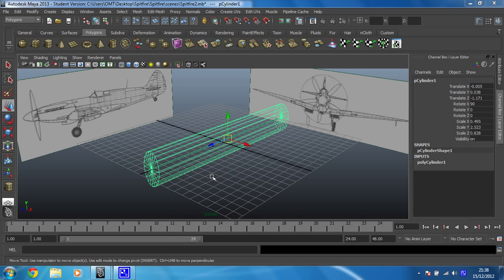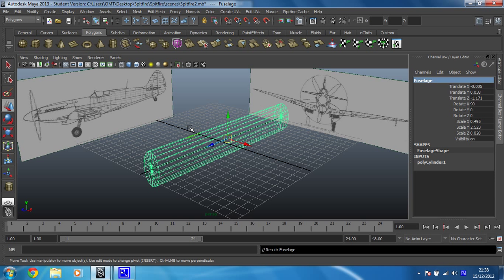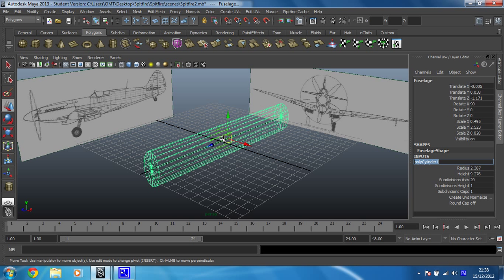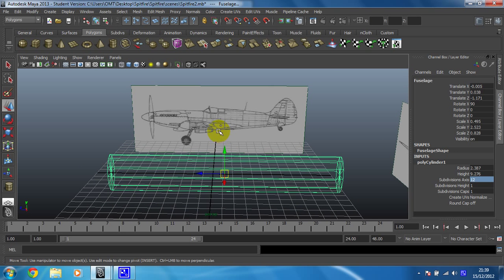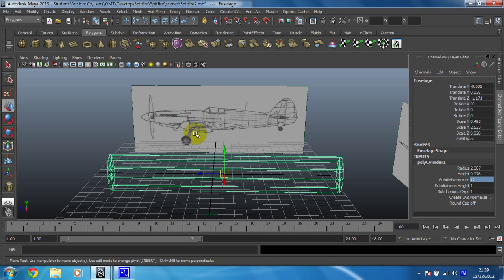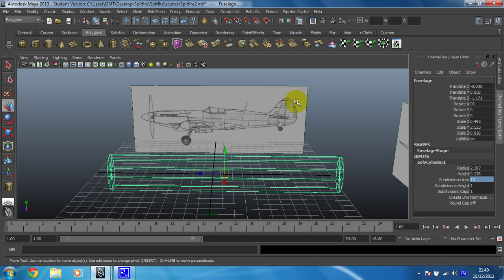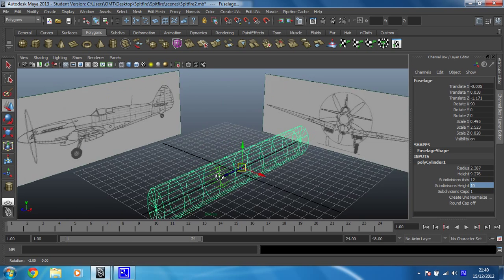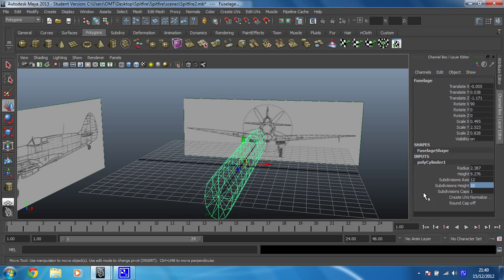Maya 2013 intermediate modelling - Spitfire - 5 - Edit subdivisions for the fuselage cylinder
In this step you will set the subdivisions for the fuselage.